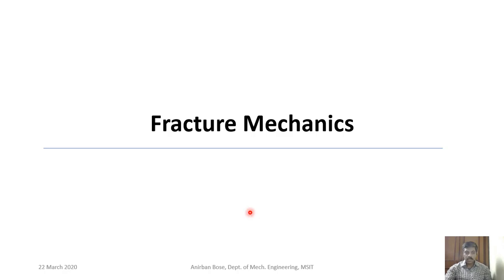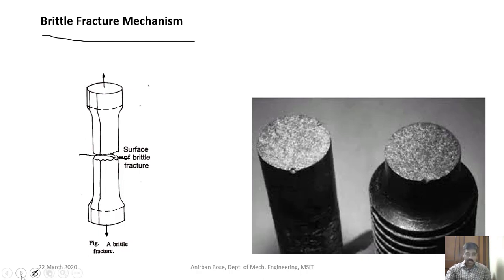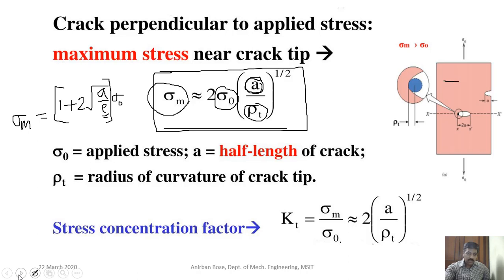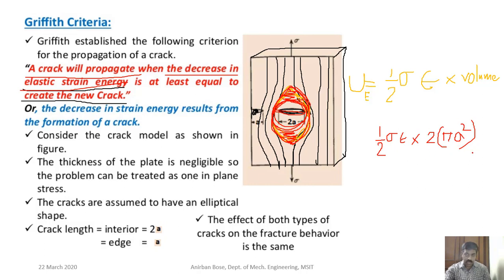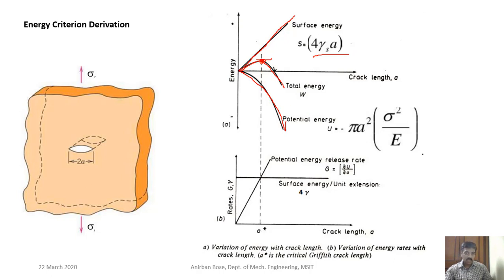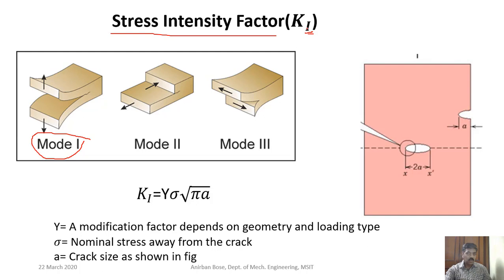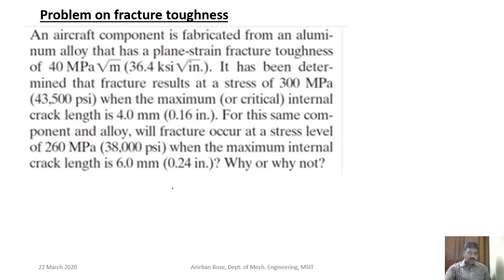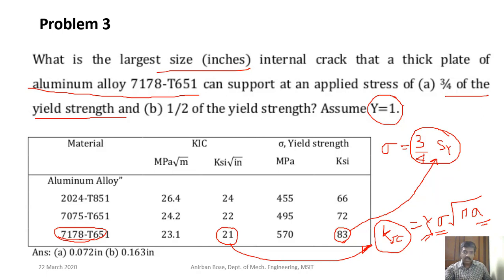Fracture Mechanics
Lecture on Basic concepts of ductile and brittle fracture, Griffith Criterion, lecture on Fracture Toughness, Problems on fracture mechanics